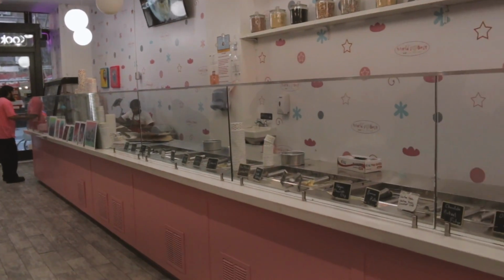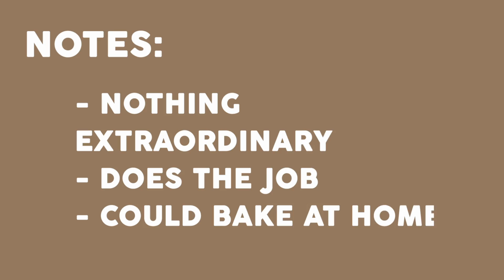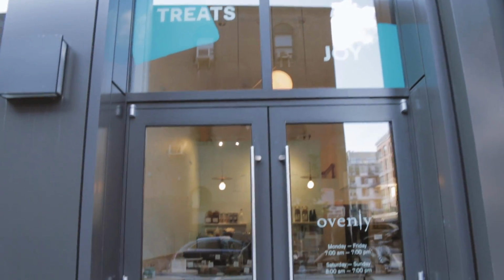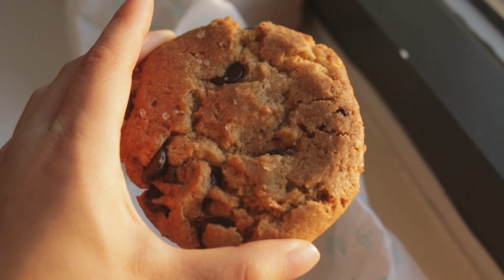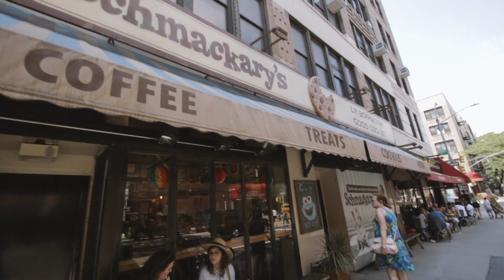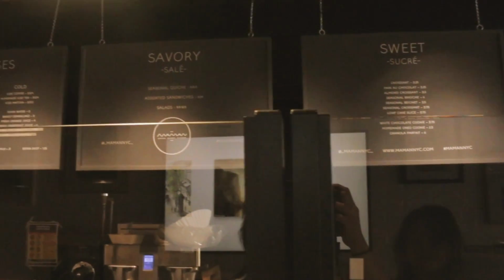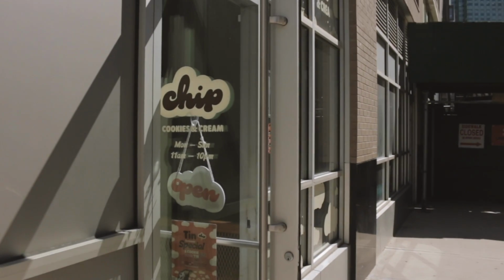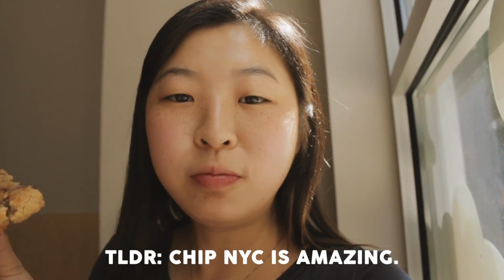Finding The BEST COOKIE in NYC | Food Vlog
New York city is home dozens of cookie shops, cafes, and bakeries. I decided to do the "hard work" and put my mouth to the test. I tried a bunch of different cookies from a variety of shops and can finally deliver a verdict on the BEST cookie that can be found in New York City.

Cookie Shops I Visited:
World's Best Cookie Dough
Insomnia Cookies
Duchess Cookies
Ovenly
Schmackary's
Maman
Levain Bakery
Chip NYC